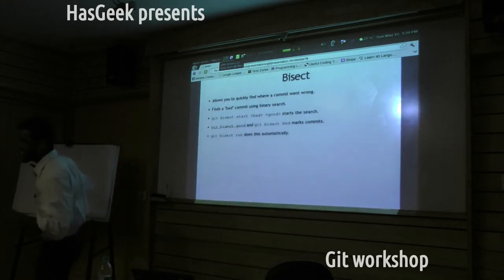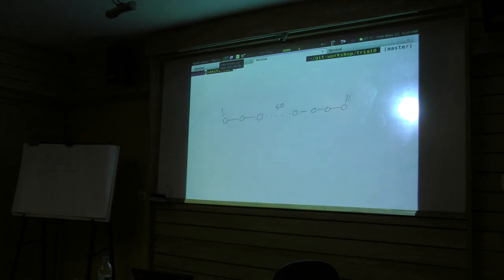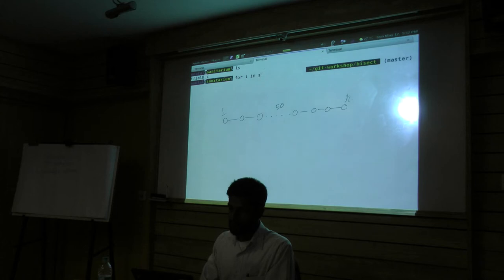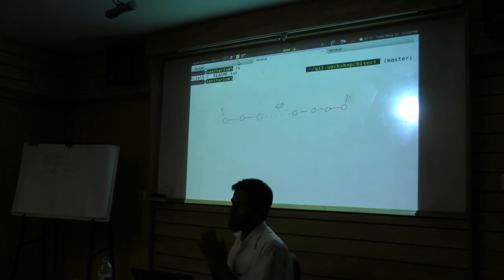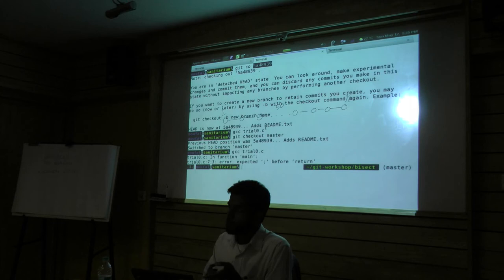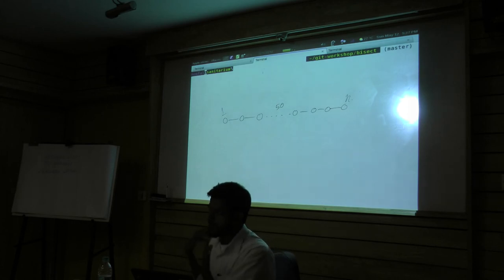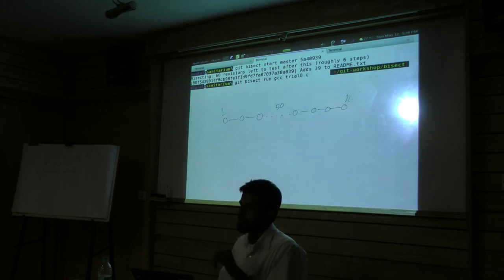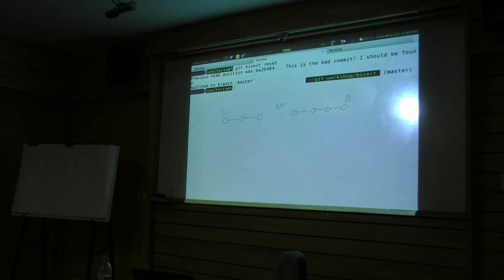Git bisect - Find the bug in your code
Noufal Ibrahim explaining the use of Git bisect to find the bug in your code.